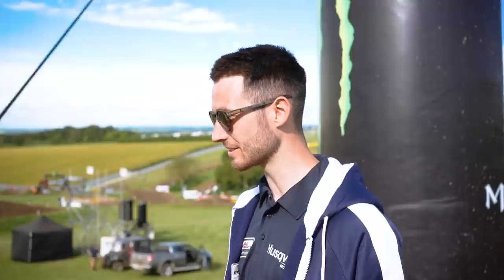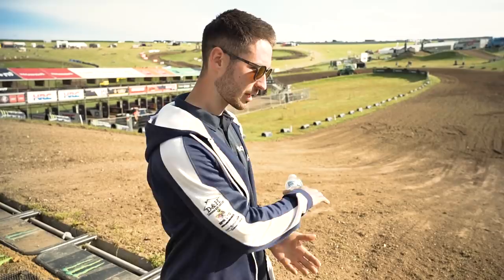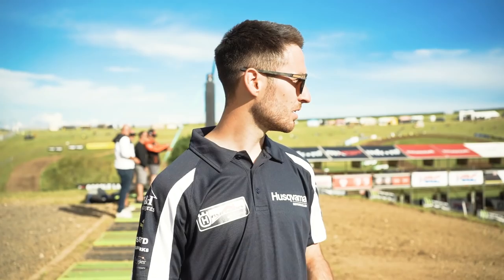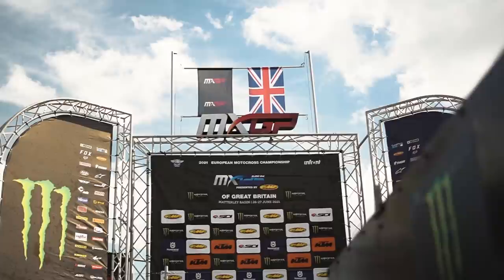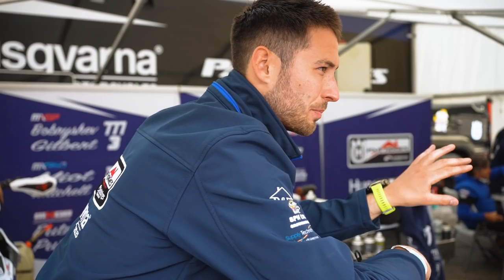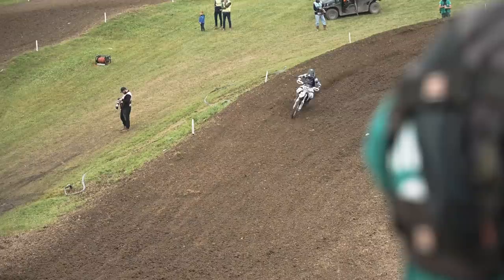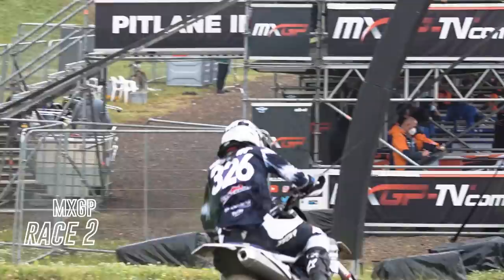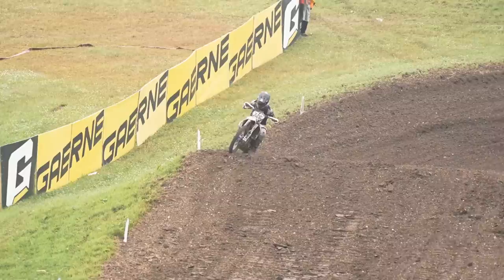Diary of an MXGP rookie: Josh Gilbert takes on the British GP at Matterley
With a long time off the bike recovering from surgery, it's been a baptism of fire for talented Briton Josh Gilbert who has moved up to the 450 MXGP class in 2021.
We catch up with him at the British GP at Matterley Basin, one of the world's most-loved tracks, and follow his progress through the weekend to see the highs and lows of the new kid on the MXGP block.